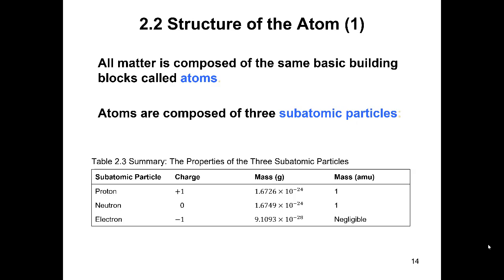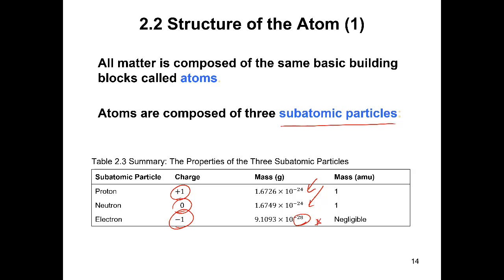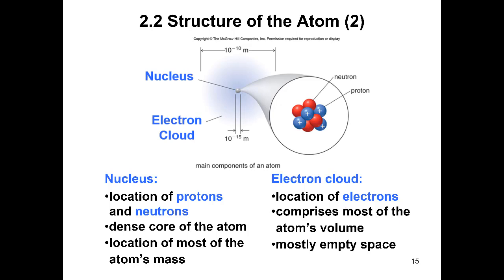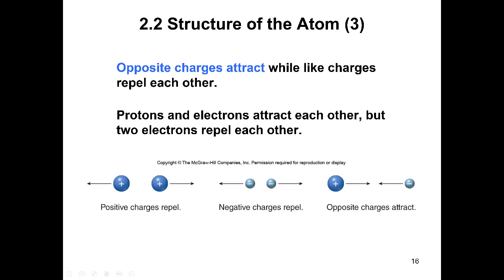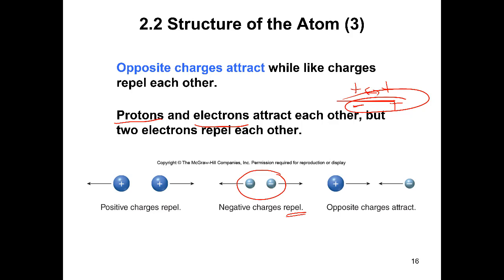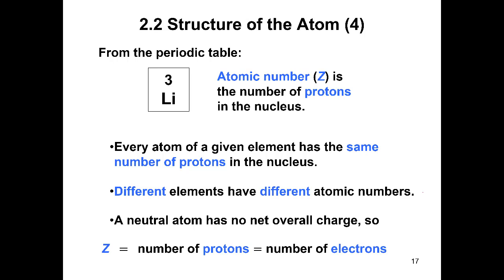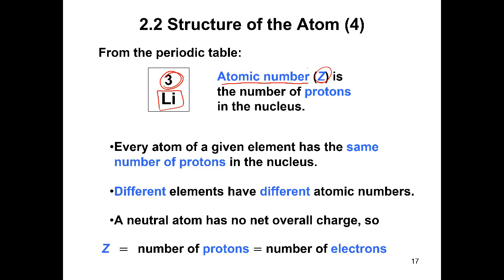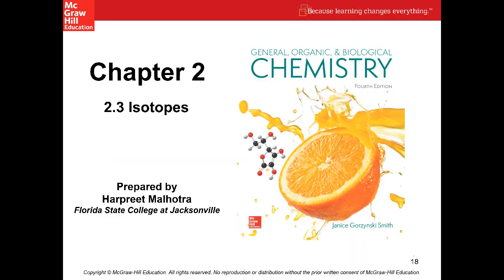2018M CHM 104 Ch 2 Recording Part 2 2